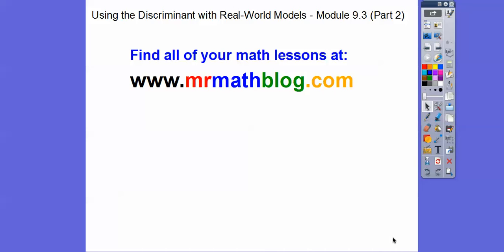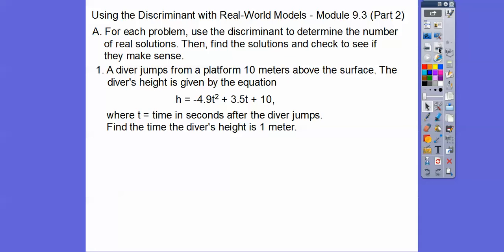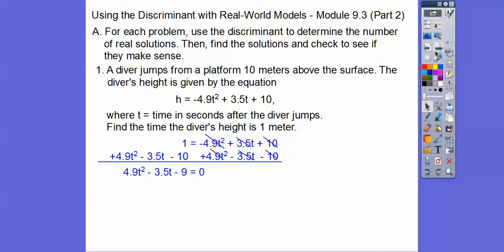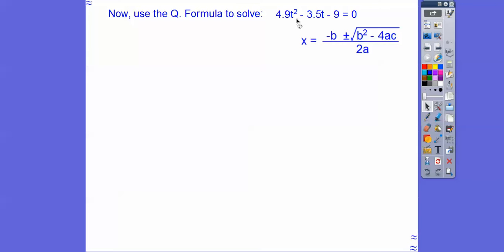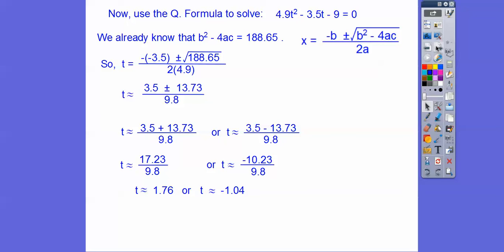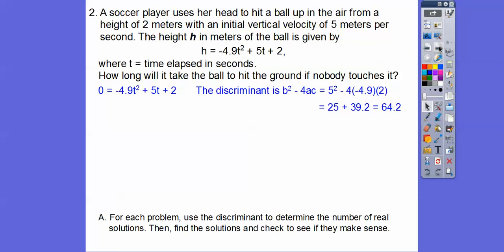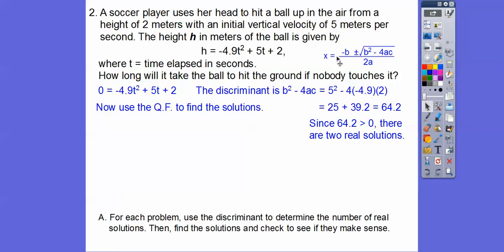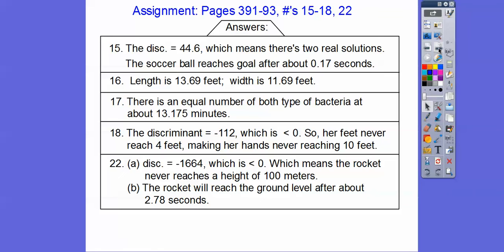The Discriminant with Real World Models - Module 9.3 (Part 2)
Here we first find the discriminant, then use that to find our solutions to some application problems. Yeah!!